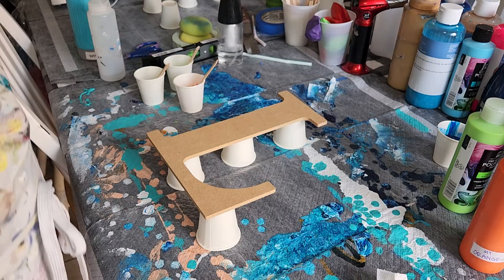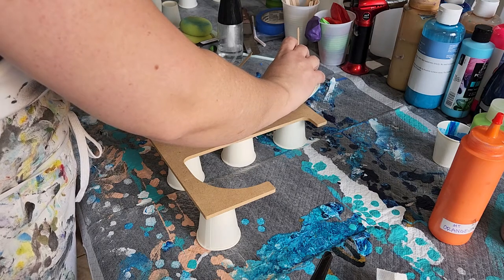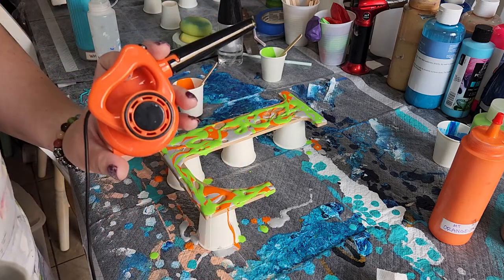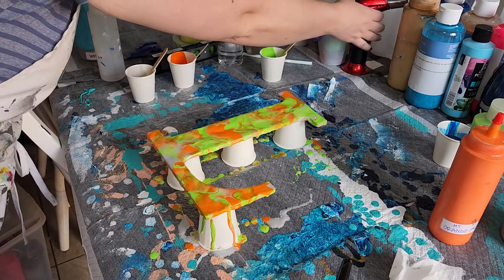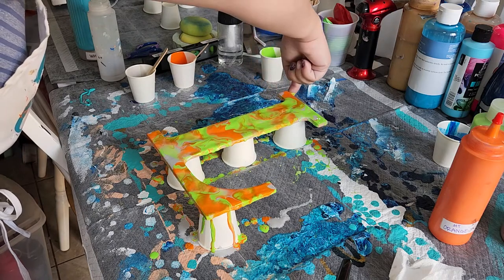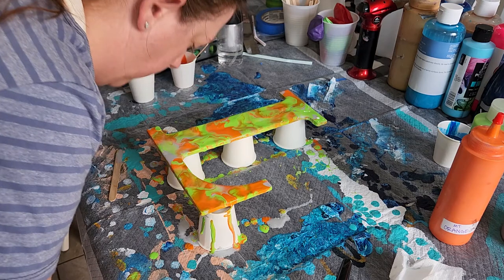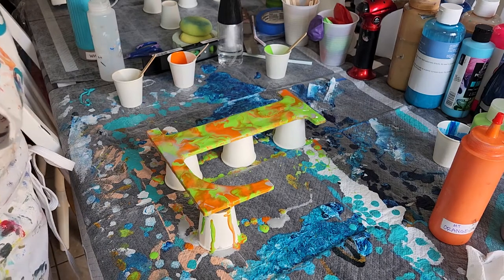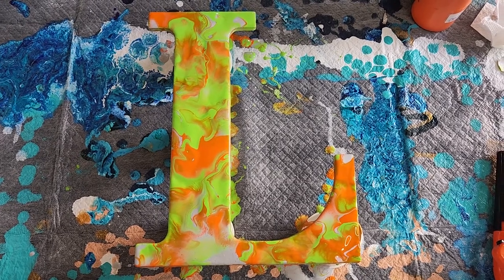MARCH ART MADNESS Day 4! Full Dutch on a wood cutout!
Today is Day 4 of my March Art Madness 31 Day Art Challenge! Every day for the month of March I will be doing some form of art and posting it here on my channel!
Today I did a full Dutch Pour on a wood cutout with my son's favorite colors! Simple and fun!

Thanks for joining me today! See you tomorrow!